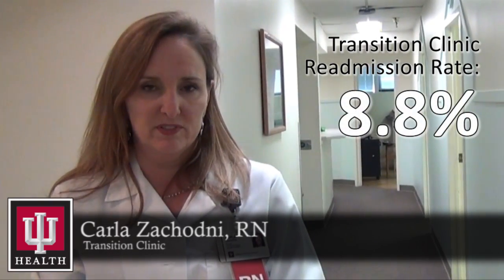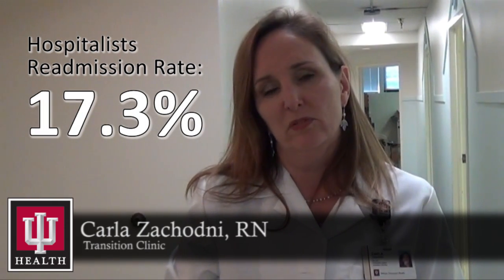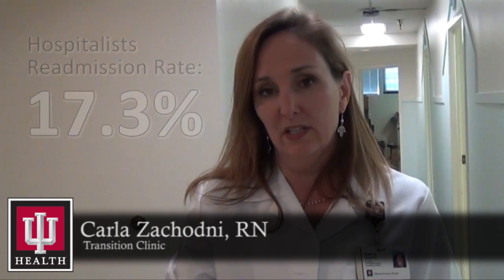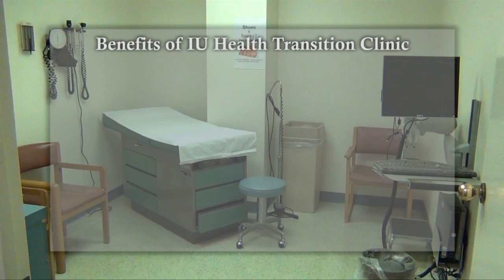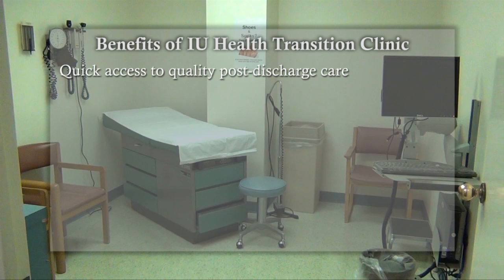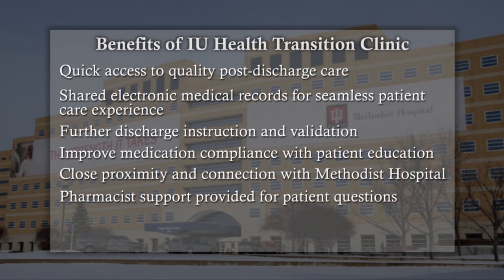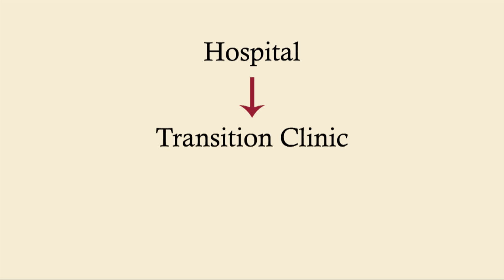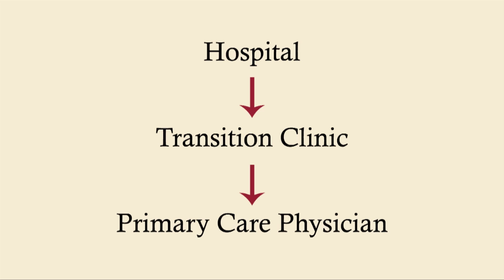IU Health - Transition Clinic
The Indiana University Health Transition Clinic is located in the Methodist Tower in Suite 660

1633 North Capital Suite 680
Indianapolis, IN